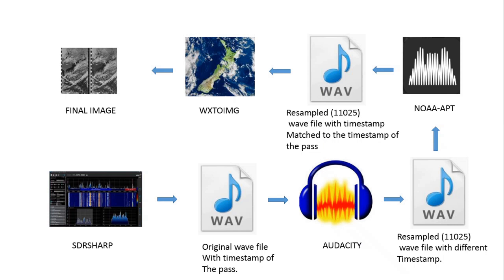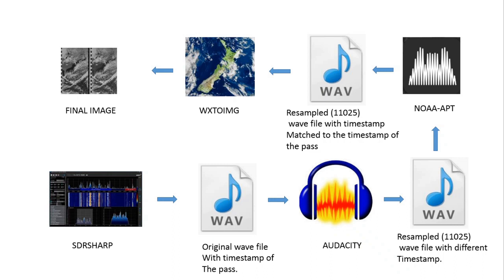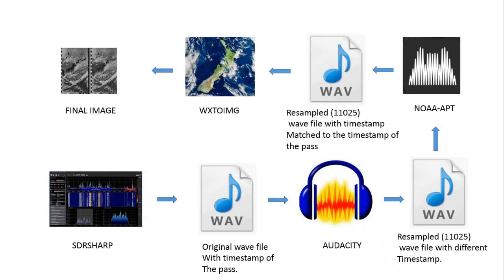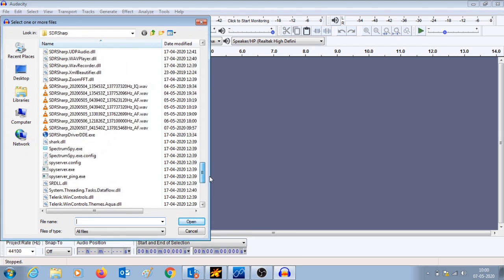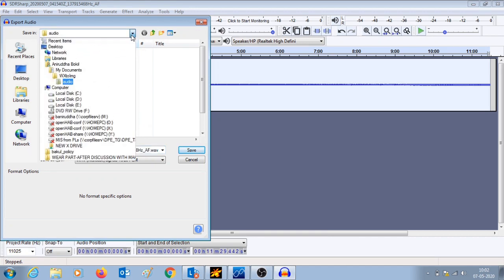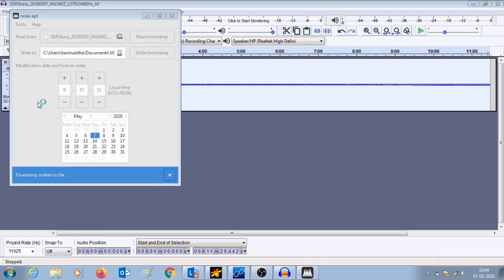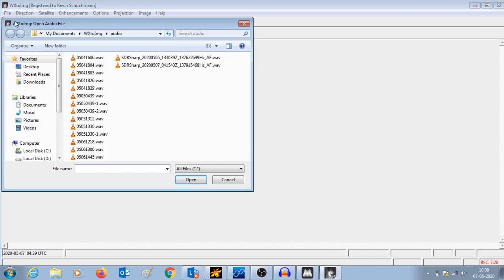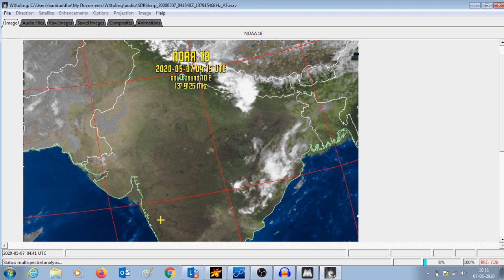Alternate method to decode NOAA weather satellite images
This is the method that works for me the best!
The softwares used for the entire process of decoding the noaa weather satellite images are SDRSharp, Orbitron, Audacity, noaa-apt, WXTOIMG.